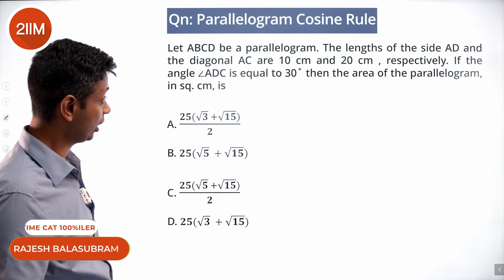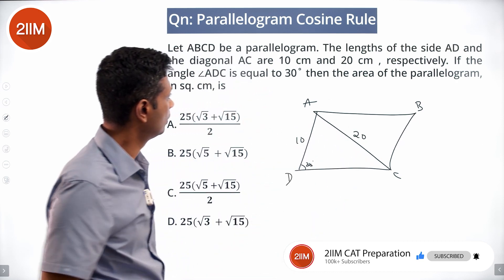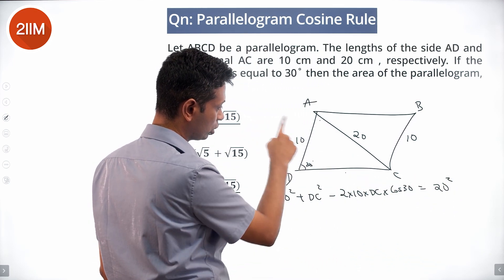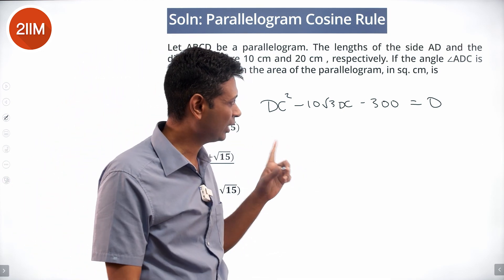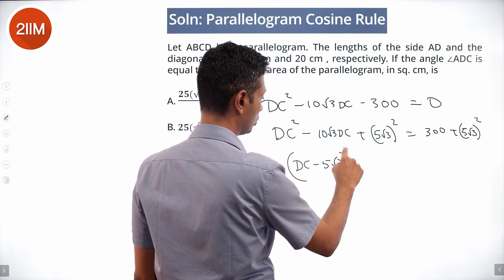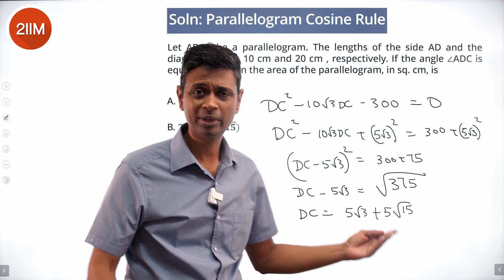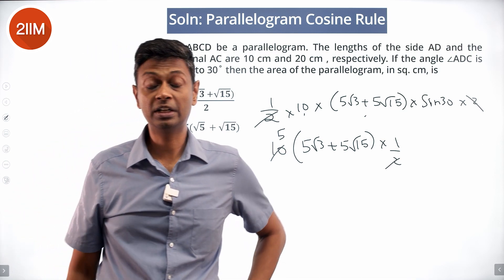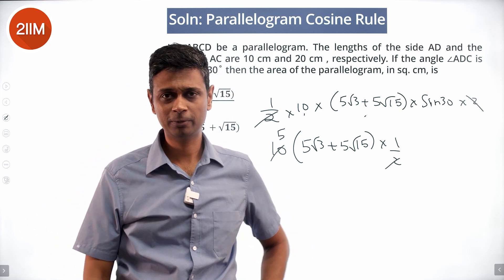CAT 2021 Slot 3 Solutions Quantitative Aptitude | Parallelogram Cosine Rule | CAT 2022 Preparation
Let ABCD be a parallelogram. The lengths of the side AD and the diagonal AC are 10 cm and 20 cm, respectively. If the angle ∠ADC is equal to 30° then the area of the parallelogram, in sq. cm, is